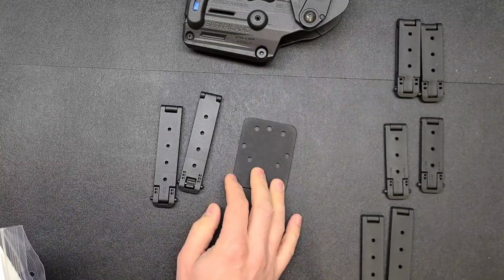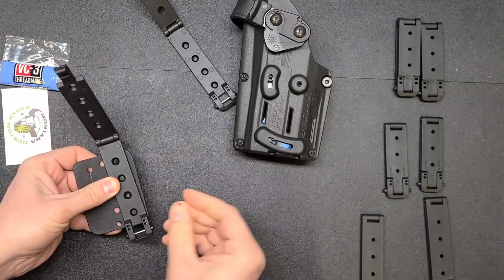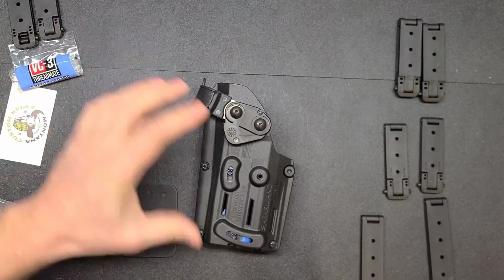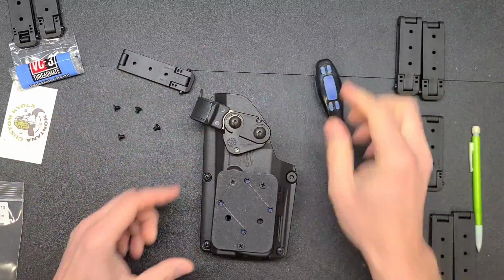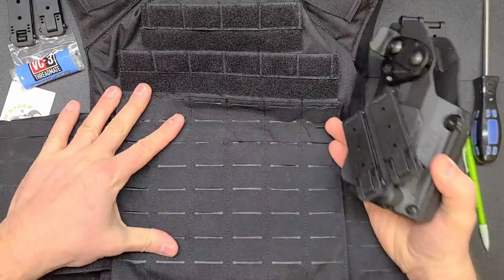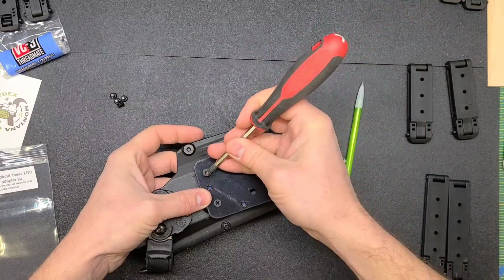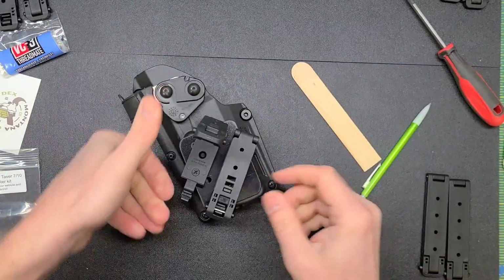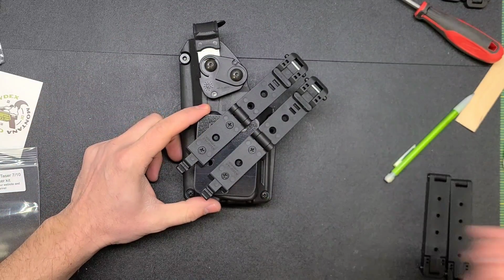Gen 2 Safariland Taser 7/10 Molle Adapter Kit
Instructions for mounting our Gen 2 Safariland Taser 7/10 molle adapter kits. You can choose between 3", 2", or 1.5-2.25" molle locks and carry your taser vertical, or canted forward or reverse. Carry on an external vest, molle belt, or standard duty belt up to 6mm thick. visit mtcustomkydex.com to purchase.